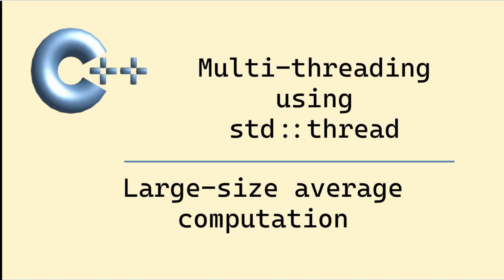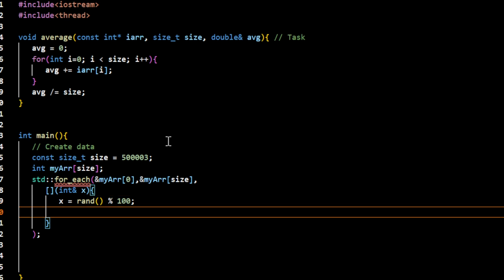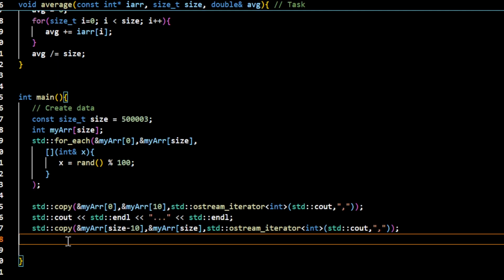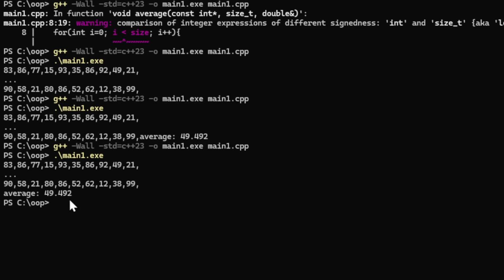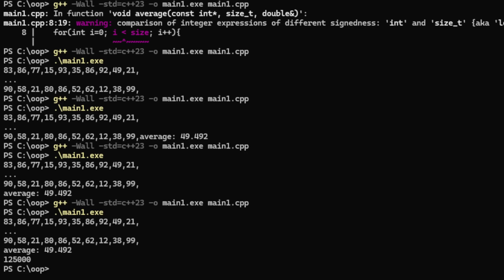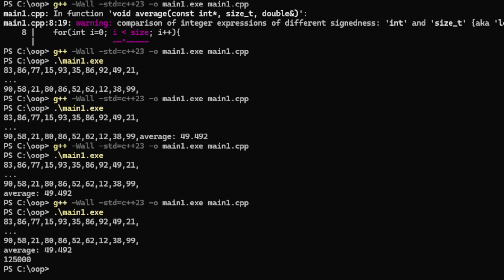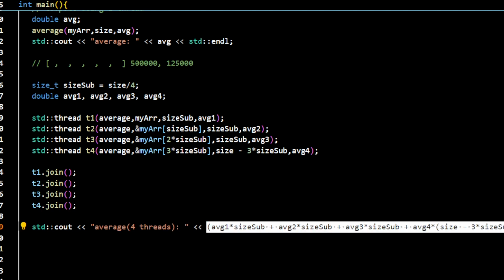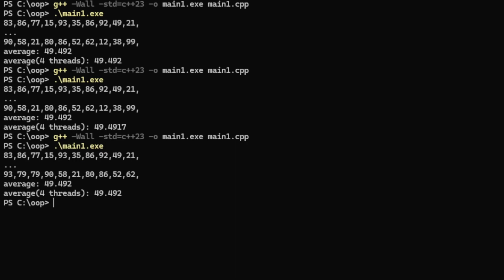Modern C++: thread class and large-size average computation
Contents
1. Preparation - creating a large-size array (timestamp: 00:00:00 - 00:7:15)
2. Computing average using parent thread (timestamp: 00:07:16)
3. Computing average using four threads (timestamp: 00:18:45)
4. Passing arguments for reference parameters (timestamp: 00:21:53)